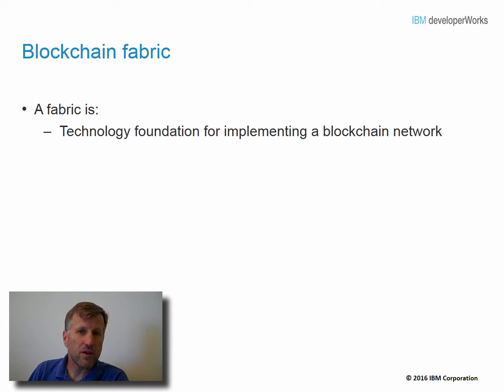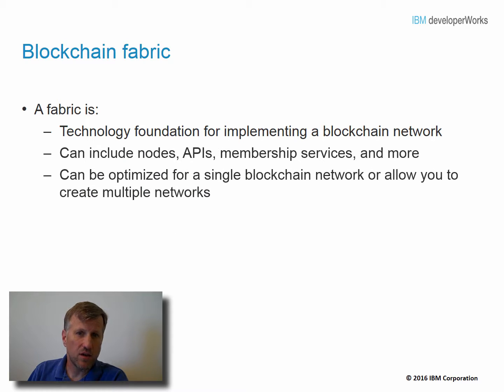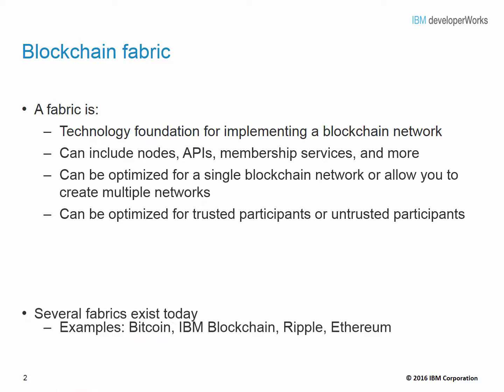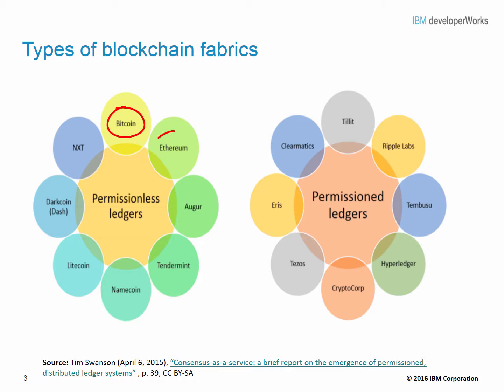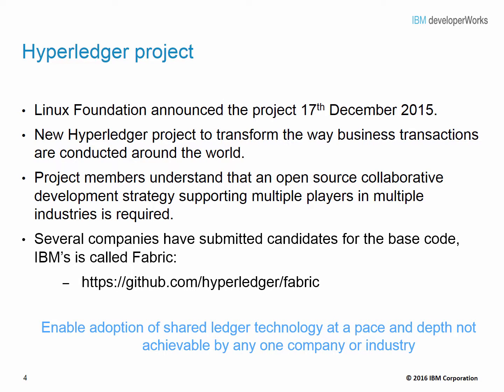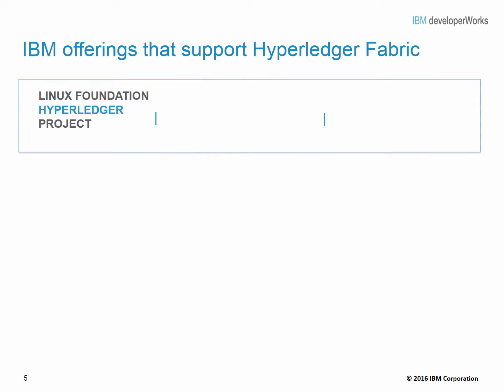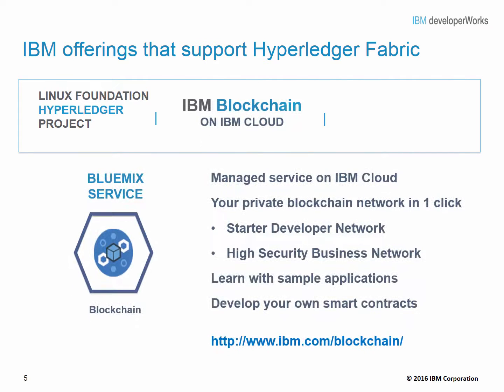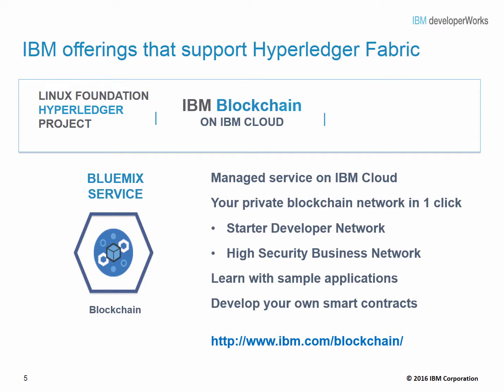Introducing Blockchain Fabrics ver2